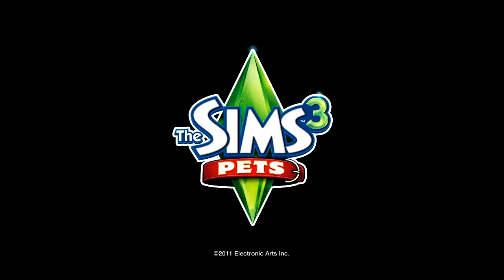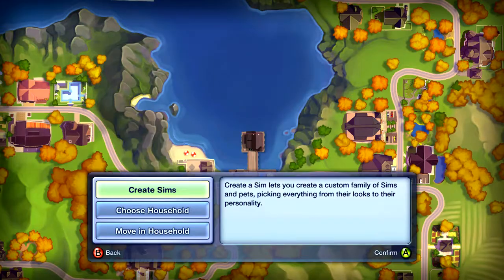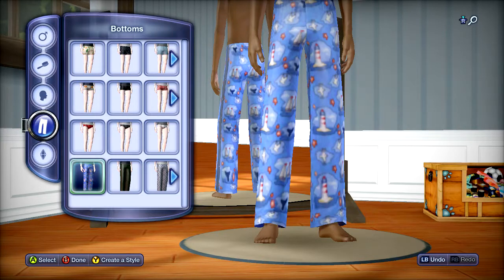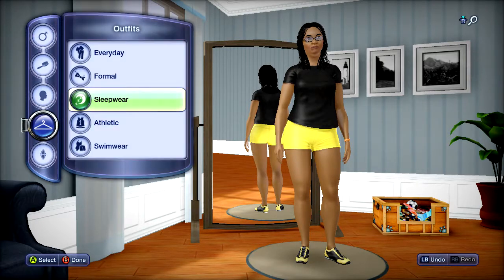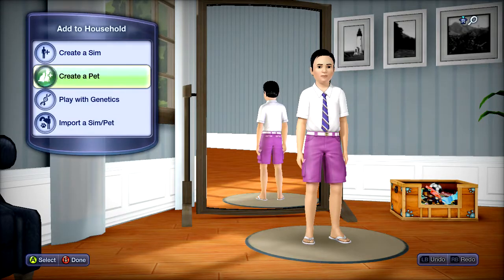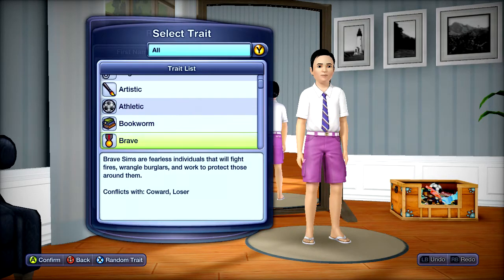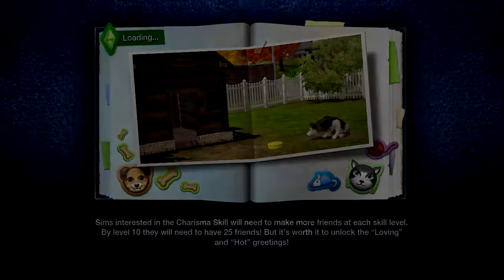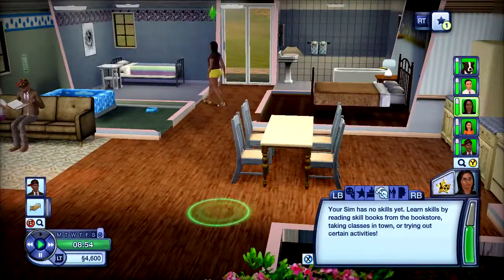sims 3 pets fire part 1